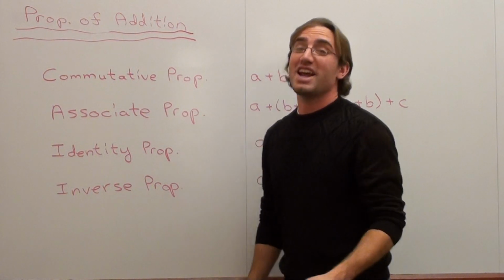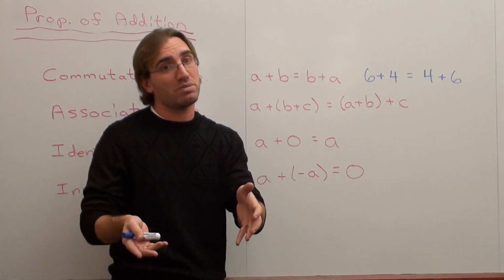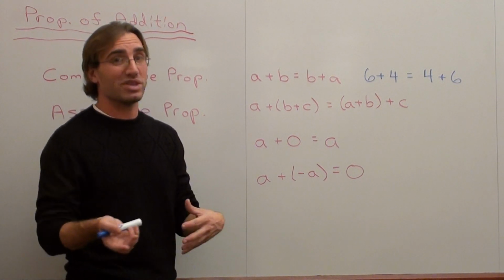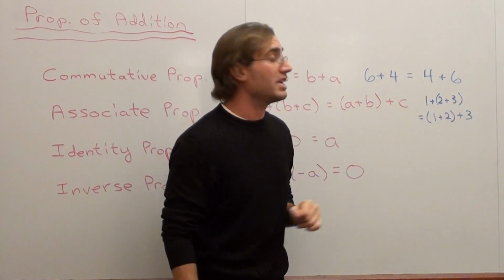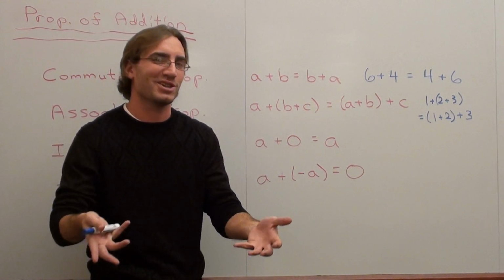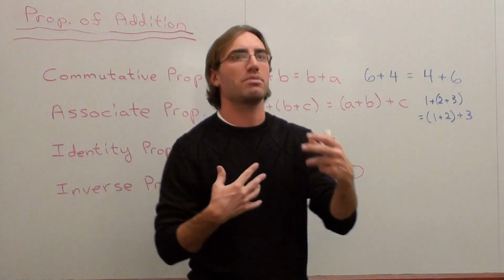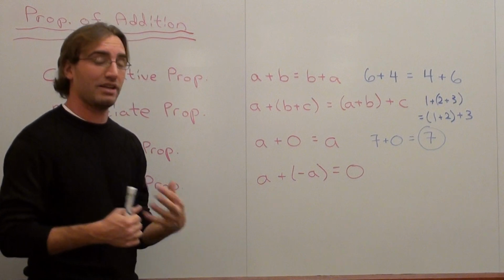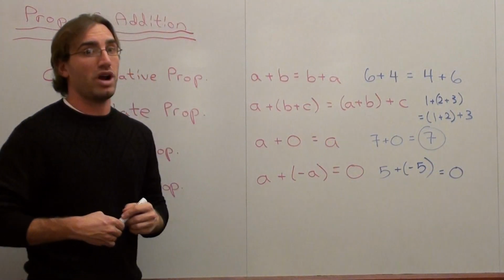Free Math Lessons Properties of Addition